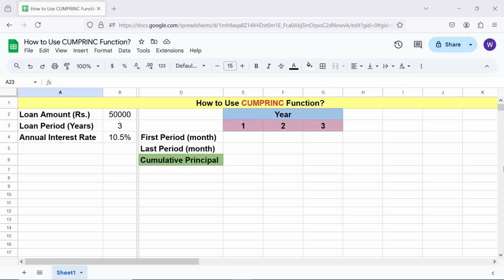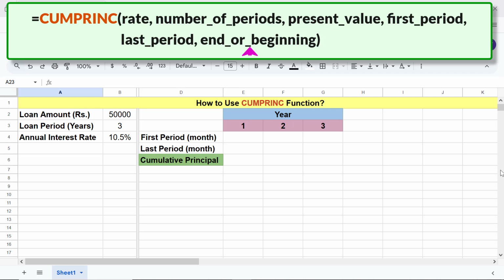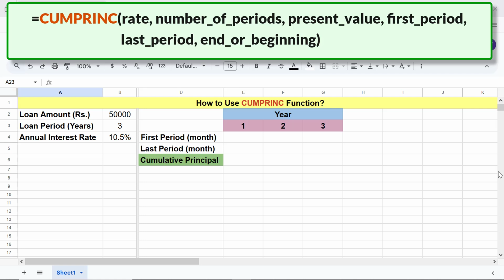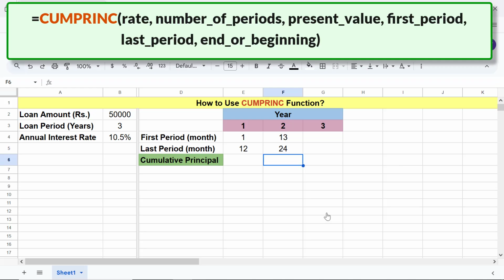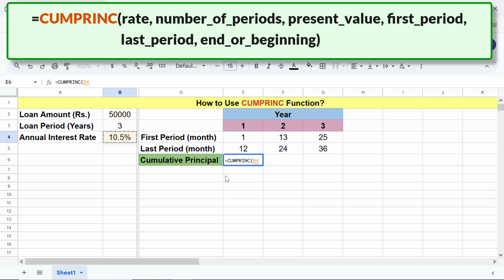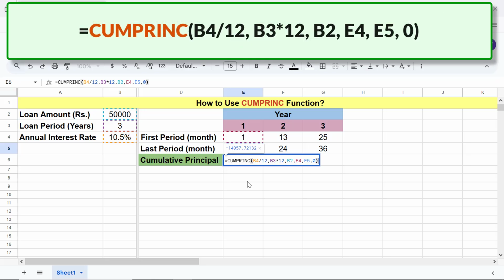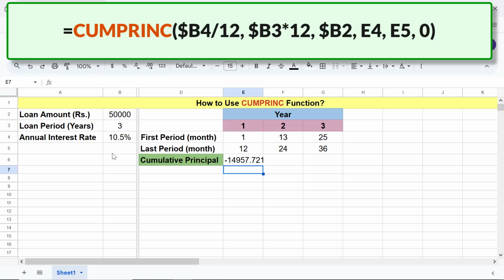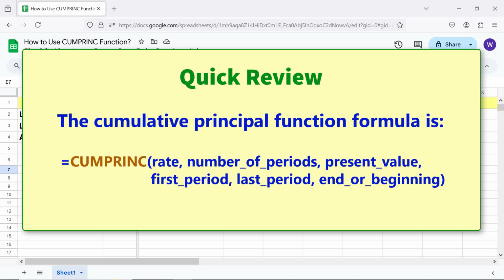Google Sheets | CUMPRINC | Function | Get Cumulative Principal | Example | Spreadsheet | Tutorial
The Google Sheets CUMPRINC formula assists to calculate the cumulative principal amount paid, for a loan, for a specific period of the loan tenure.
What is Relative, Absolute, or Mixed Cell Reference in Formulas, in Google Sheets?

A in-depth skills in using the three types of cell references can
assist to exploit the power of functions:

Convert a data range into a table easily:

How to Use REDUCE in Google Sheets?

Syntax of the CUMPRINC Function formula

The formula is:

=CUMPRINC(rate, number_of_periods, present_value, first_period, last_period, end_or_beginning)

All the arguments of this function are mandatory.

rate is the interest rate per year.  Divide this rate by 12 to get the monthly interest rate.

number_of_periods is the total number of payments. This argument equals the number of years of loan or investment tenure multiplied by 12 (number of months in a year).

present_value is the amount of loan or investment.

first_period is a number, representing a starting month or year of the period range.

last_period is a number, representing an ending month or year of the period range.

end_or_beginning specifies when payment is made. The argument's value will be either 0, for payment made at the beginning of a period, or 1, for payment made at the end of a period.

Example

What is the principal component of a 12%, 5-year loan of Rs. 50,000, in the first year of the loan tenure, if the payments are made monthly?

Assume that interest rate is in cell A2, loan tenure in cell A3, loan amount in
cell A4, and first and last period in cell A5 and A6 respectively.

The CUMPRINC function formula with the cell addresses and the values in it are:

=CUMPRINC(A2/12, A3*12, A4, A5, A6, 0)

=CUMPRINC(12%/12, 5*12, 50000, 1, 12, 0)

The interest rate has to be divided by 12 to get the monthly interest rate.

The CUMPRINC function returns -7764.51.  The negative symbol indicates that the amount is cash outflow.

Checkout this video tutorial, which gives the steps to use the Google Sheets
CUMPRINC function, with examples.